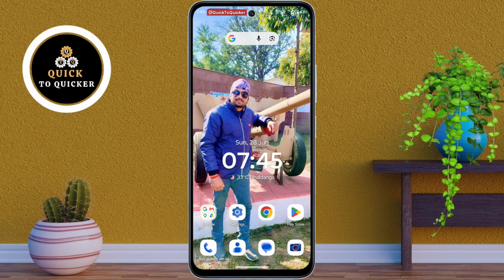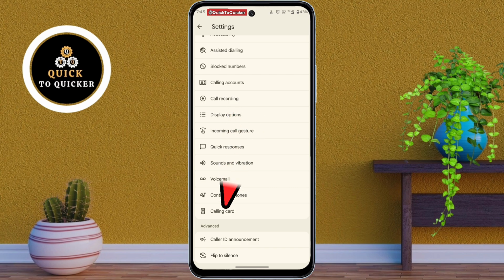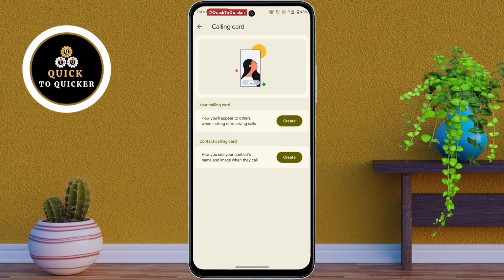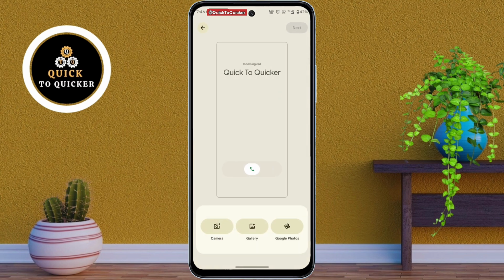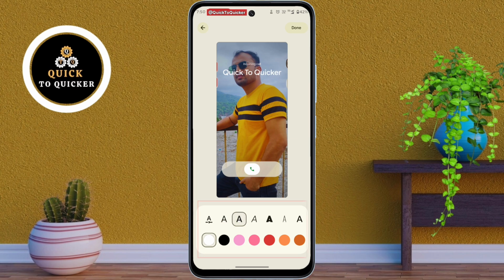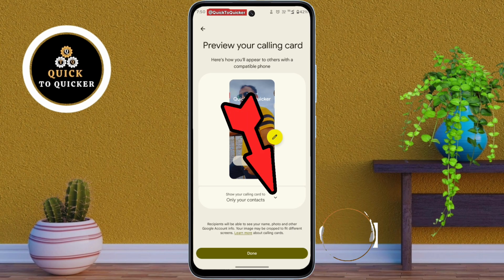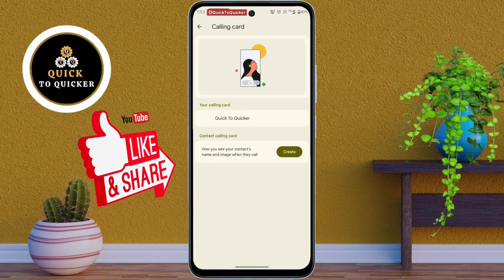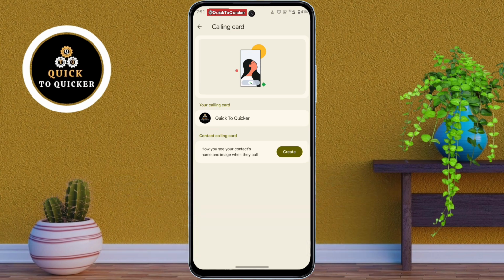How to Create a Calling Card on Android | New Google Phone Feature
Want to personalize your calling experience on Android? In this video, I'll show you how to create and set up your Calling Card in the Google Phone app. This new feature lets you customize how you appear during phone calls with your name, profile photo, and text style.

📌 Topics Covered:
✔️ What is the Calling Card feature?
✔️ How to create your Calling Card
✔️ Choose your Google account
✔️ Add a photo from your gallery
✔️ Adjust and crop your photo
✔️ Customize the text font and color
✔️ Choose who can see your Calling Card
✔️ Complete the setup
✔️ Contact Calling Card explained